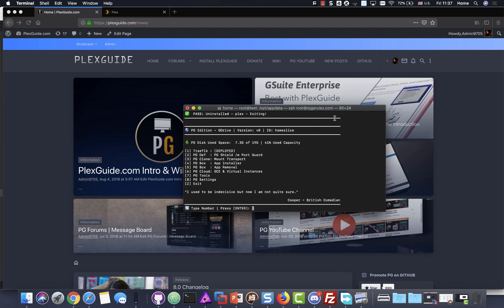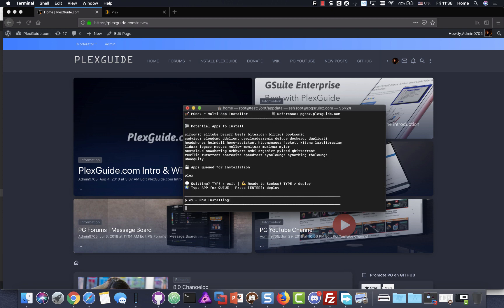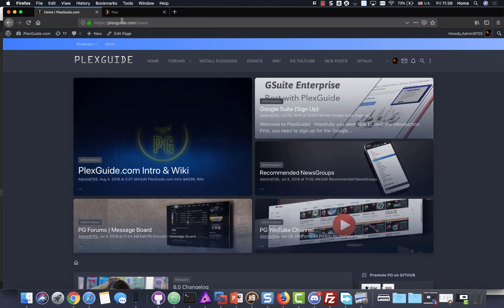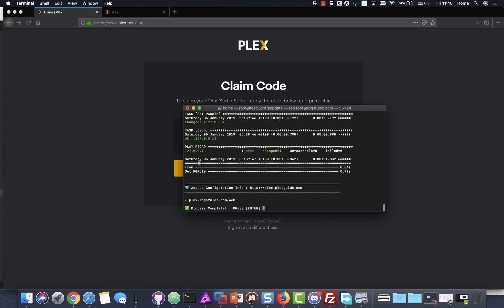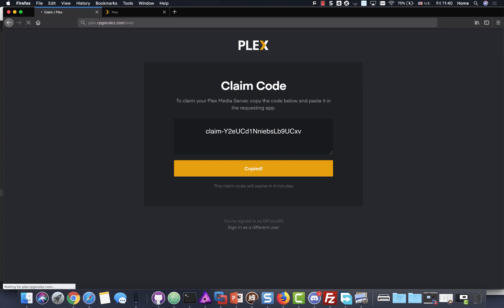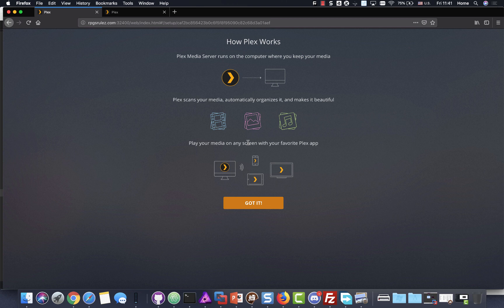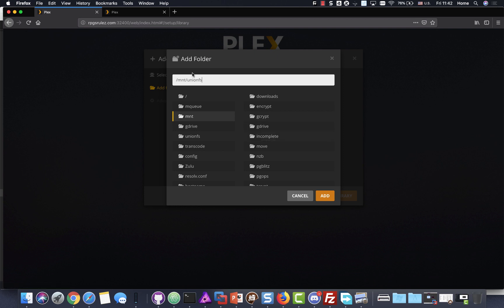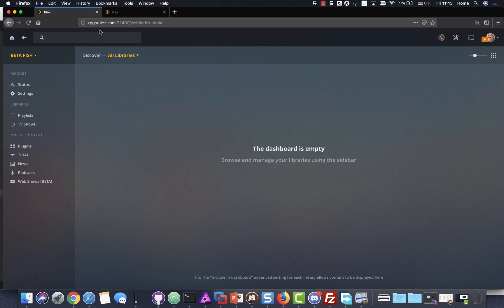Plex Remote Install with PlexGuide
Video: Plex Remote Install